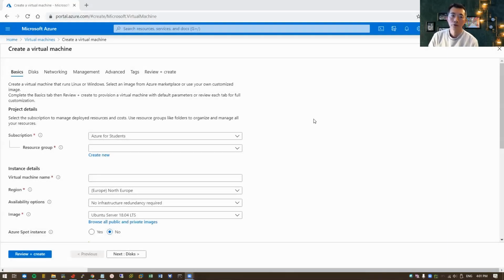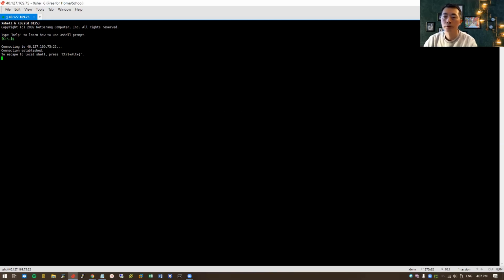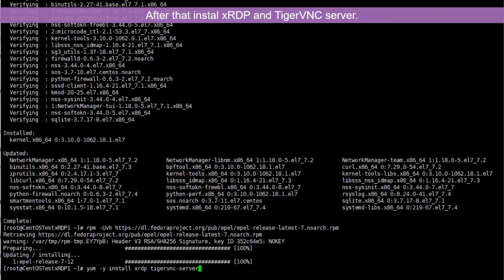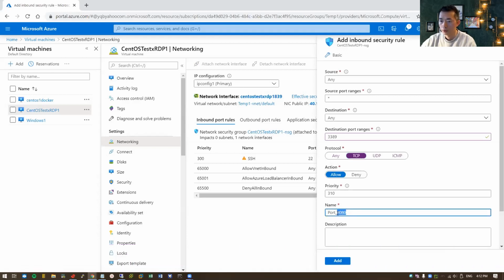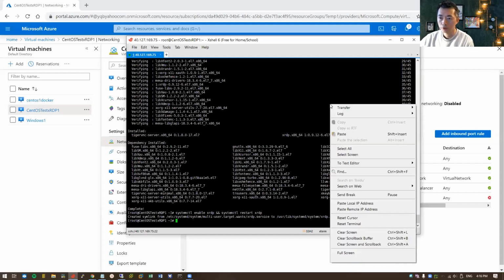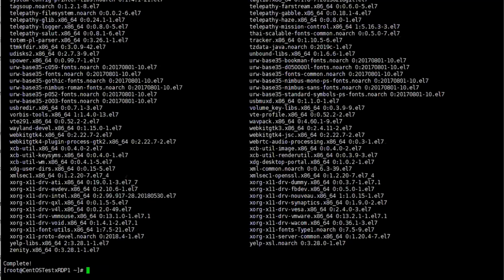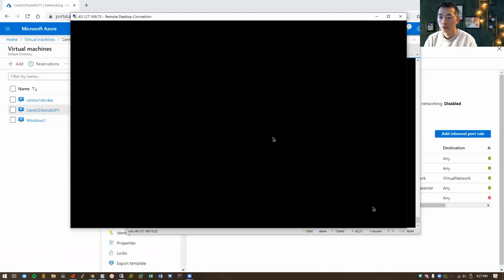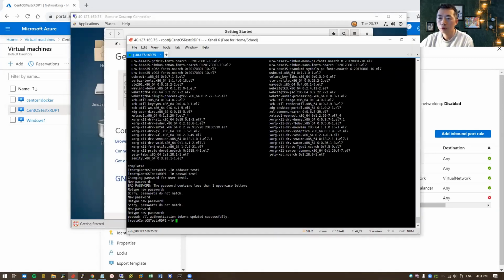Install xRDP and Remote RDP into CentOS 7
This video is to show the steps how to install xRDP and TigerVNC server, and how to get remote RDP working on CentOS7. There is one small step which usually missed from most of online tutorials. Without that component, your RDP windows will disappear once you put your username and password in. It will be very slow though. If you want to be faster, install Xfce instead of Gnome.

2. yum update && yum -y install xrdp tigervnc-server
3. systemctl enable xrdp && systemctl restart xrdp

The most missed command is :
yum groups -y install "GNOME Desktop"

To Add a new user:
adduser netsec
passwd netsec

Troubleshooting command:
netstat -an | grep 3389